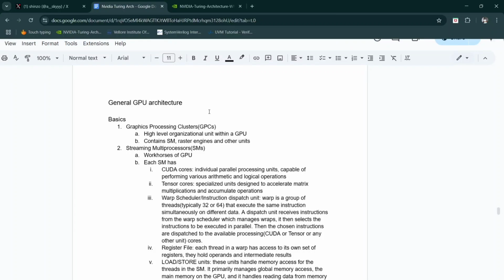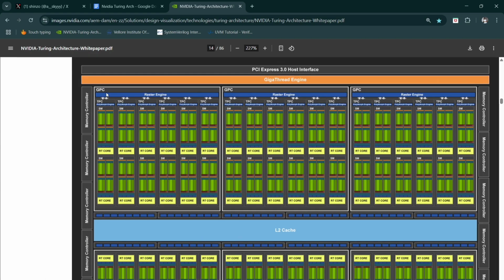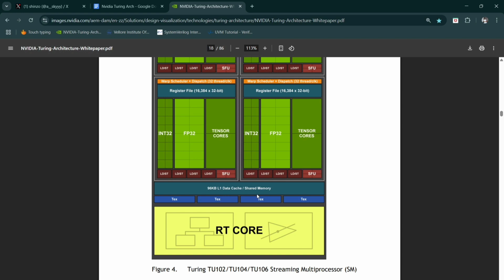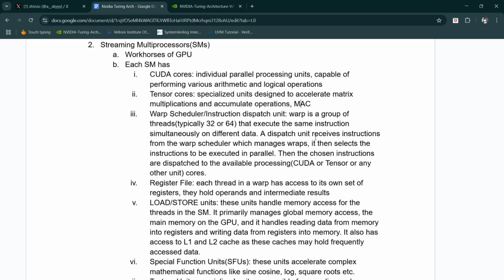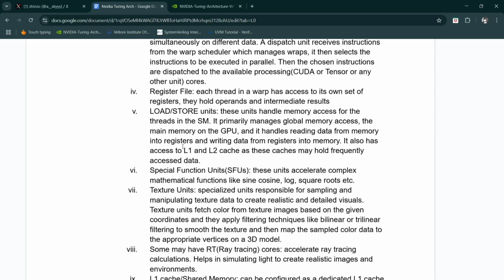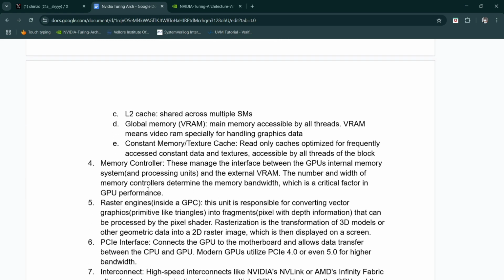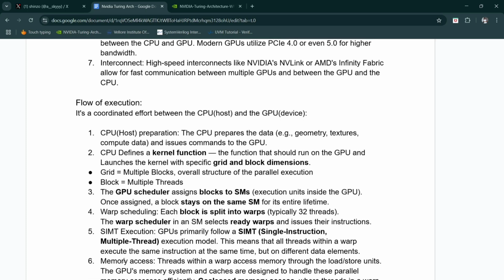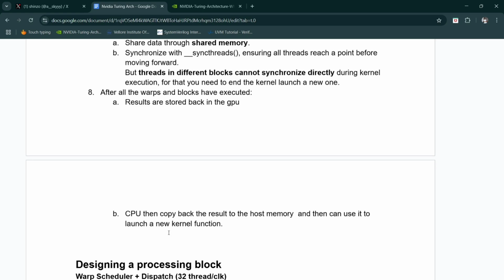Talk part 2 | GPU Architecture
I tried explaining a general GPU architecture.